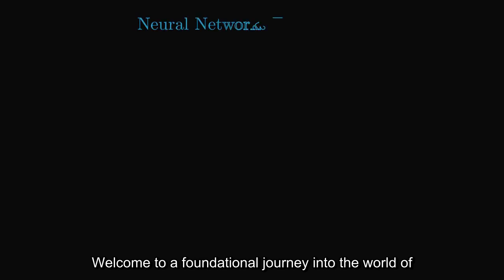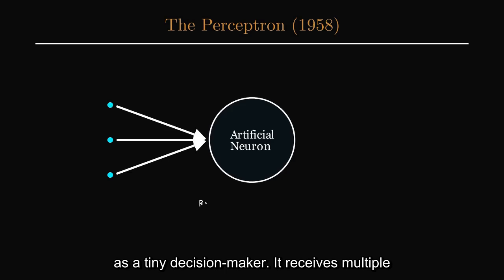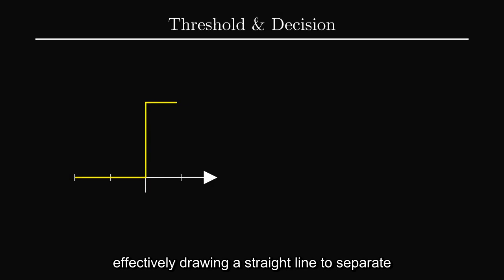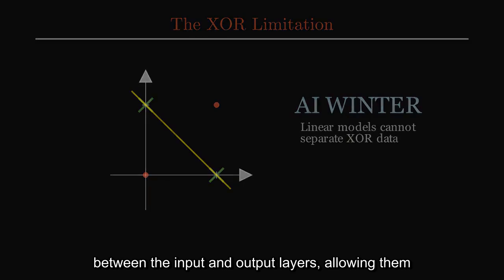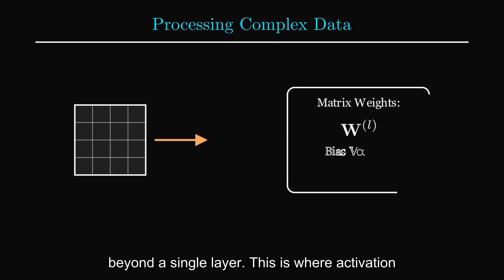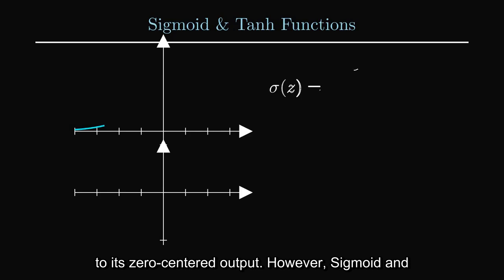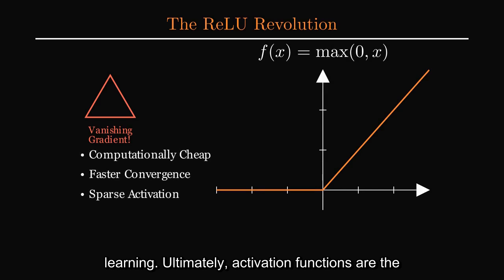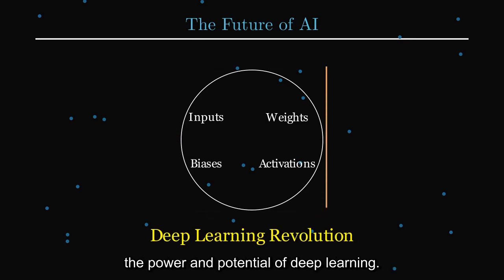Building Blocks of Neural Networks Perceptrons, MLPs and Activation Functions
Welcome to a foundational journey into the world of Artificial Neural Networks (ANNs)! This video demystifies the core components that make these powerful systems work: Perceptrons, Multi-Layer Perceptrons (MLPs), and the crucial role of activation functions.

We begin by exploring the Perceptron, the simplest artificial neuron and a groundbreaking concept from the late 1950s. Learn how this "tiny decision-maker" receives multiple inputs, each assigned a numerical weight representing its importance, combined with a bias. Discover how this weighted sum passes through a simple threshold function, allowing the Perceptron to classify data into two categories by drawing a straight line.

The tutorial then delves into the limitations of the single-layer Perceptron, particularly its inability to solve non-linear problems, famously exemplified by the XOR problem, which contributed to the "AI winter."

The breakthrough came with the introduction of Multi-Layer Perceptrons (MLPs). Understand how MLPs overcome these limitations by featuring one or more hidden layers between the input and output layers, enabling them to learn much more complex, non-linear relationships. We'll detail the MLP's architecture, from the input layer receiving raw data, through the hidden layers processing information, to the output layer providing the network's prediction, emphasizing the role of weights and biases in connecting these layers. Finally, we'll explain the vital concept of activation functions that transform the neuron's output, allowing neural networks to model intricate patterns and make sophisticated decisions. This video is essential for anyone seeking a solid understanding of neural network fundamentals.